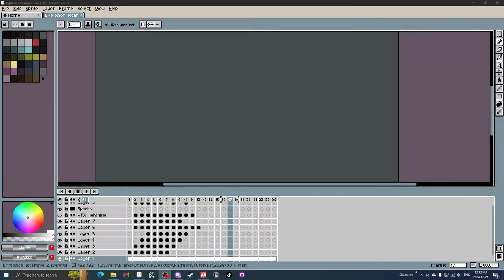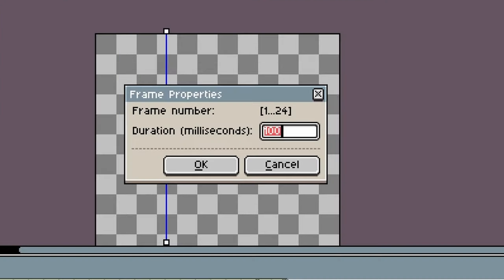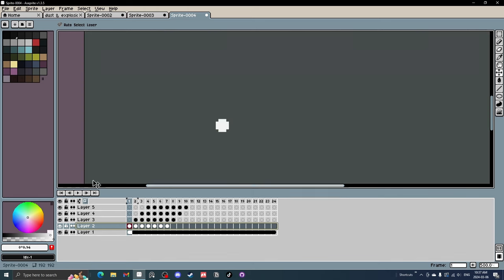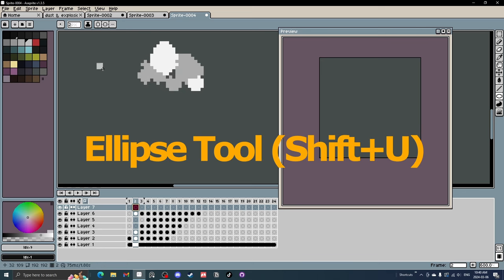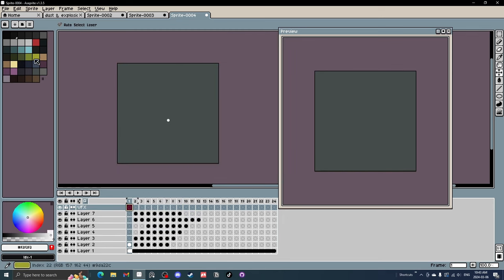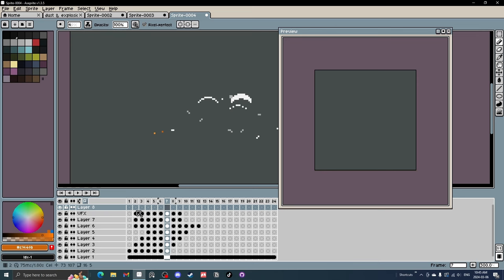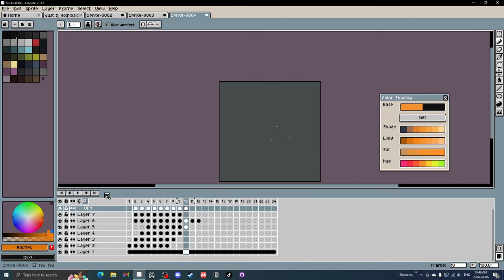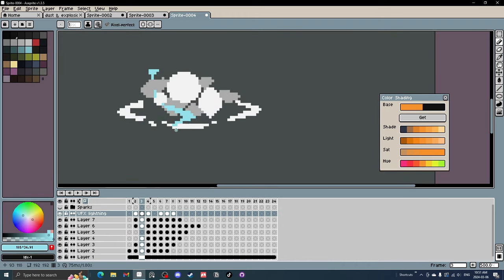Mastering SMOOTH Pixel Art Explosions Tutorial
A smooth animation tutorial. Condensed version to give viewers a peak at what my full tutorials provide! I make monthly pixel art/animation tutorials that I release on itch/for my patreons.

What Pixel Software do I use?
I use Aseprite on Desktop and Pixquare on the go & in bed!